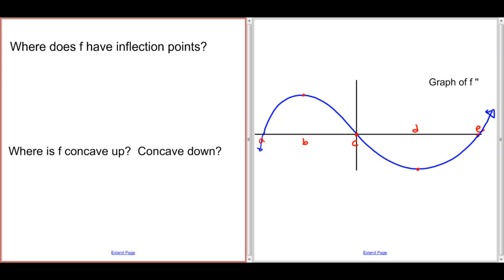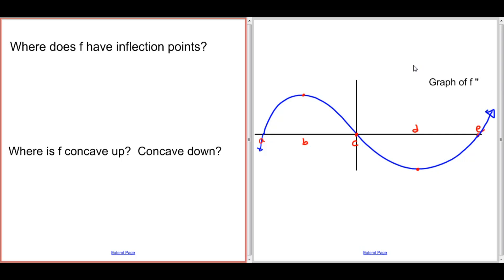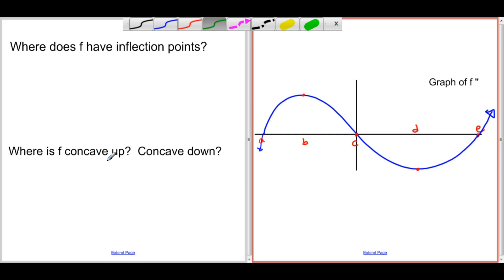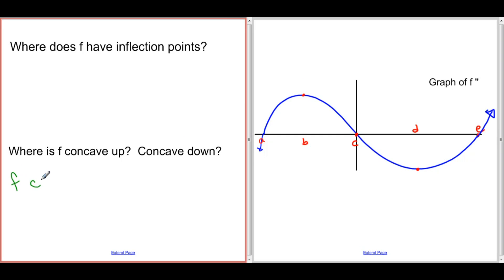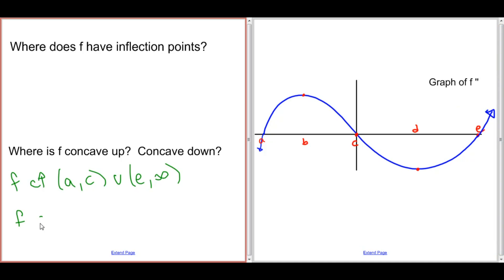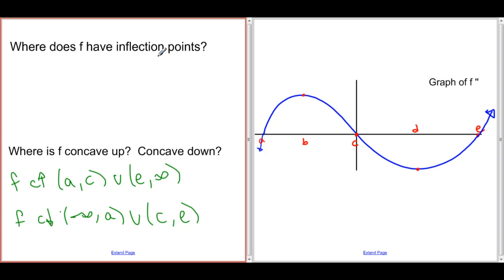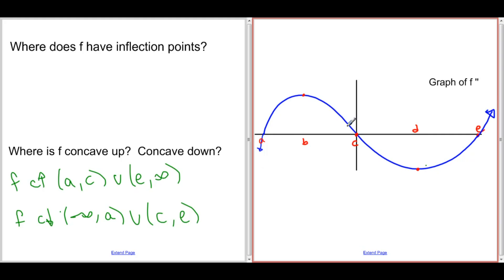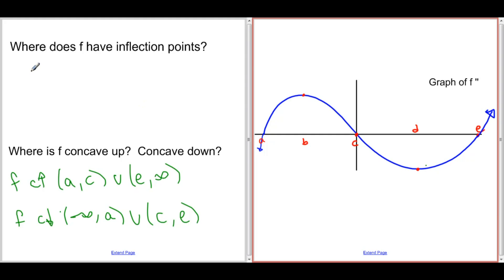Analyzing the Graph of the Second Derivative of f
6 Graphical Interpretations 2